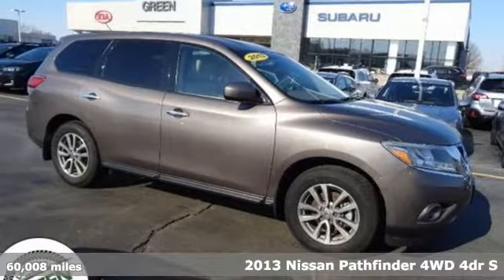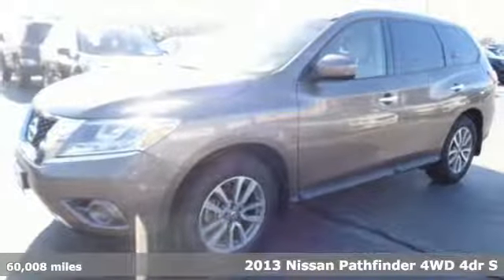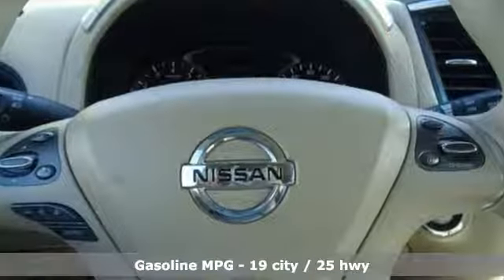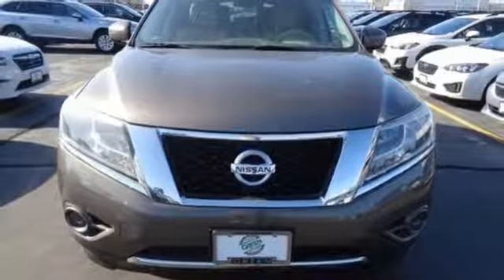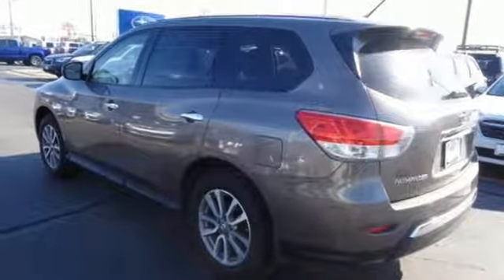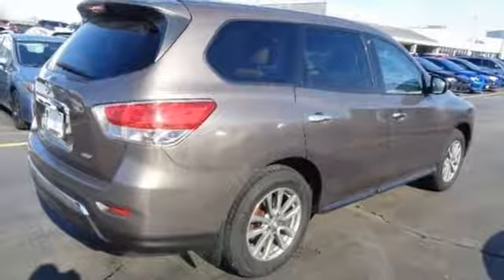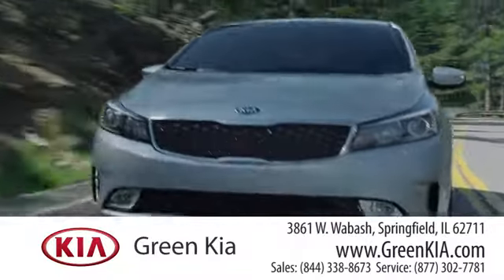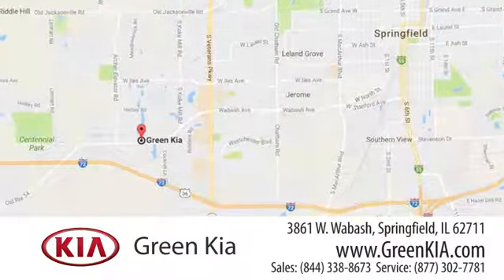2013 Nissan Pathfinder Springfield, IL #89019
Year: 2013
Make: Nissan
Model: Pathfinder
Trim: S
Engine: 6 Cyl - 3.50 L
Transmission: CVT with Xtronic
Color: Mocha
Interior: almond
Mileage: 60008
Stock #: 89019
VIN: 5N1AR2MM2DC689591

Address:
3861 W. Wabash